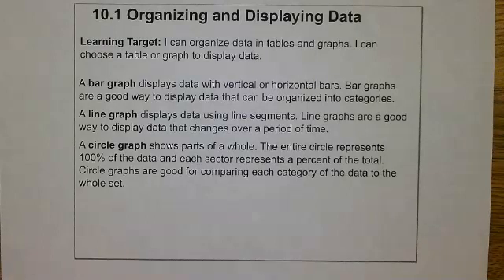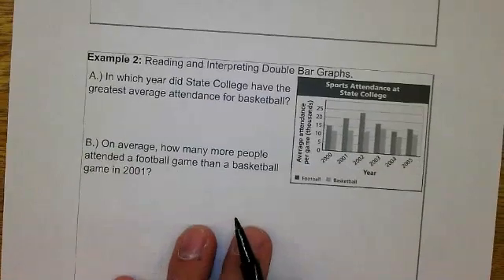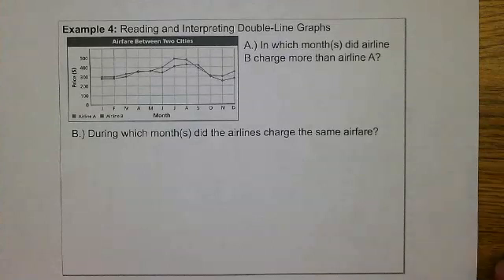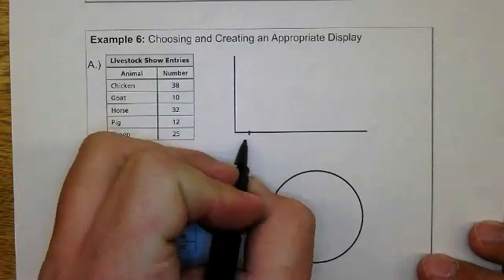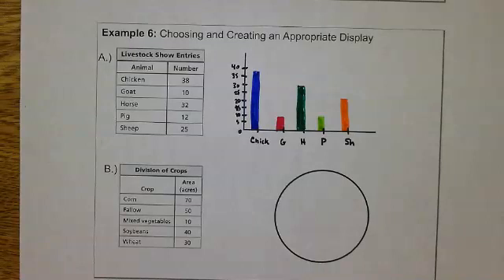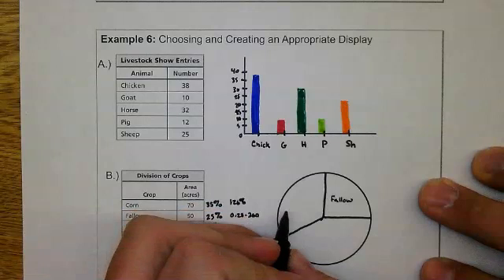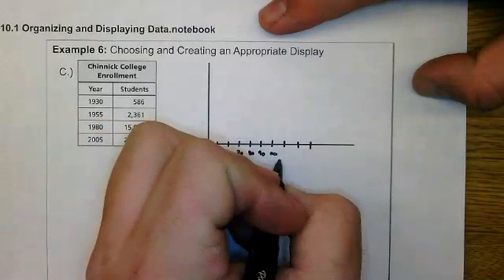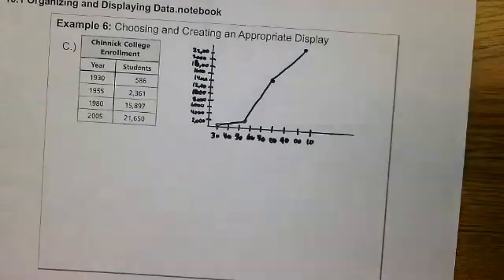10.1 Organizing and Displaying Data